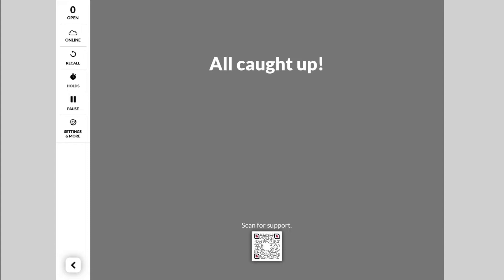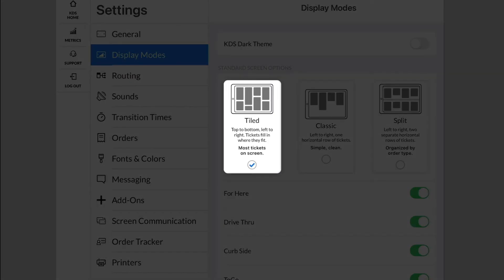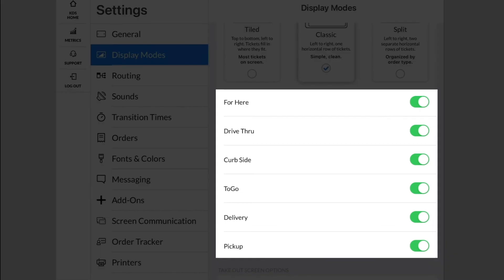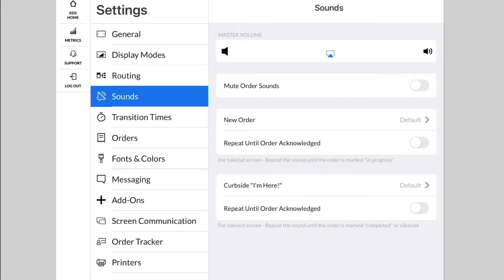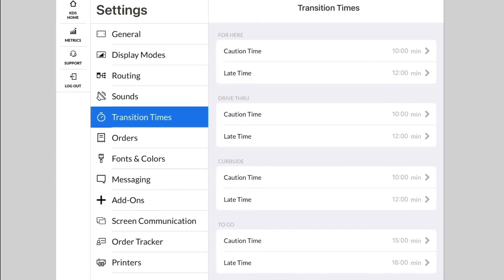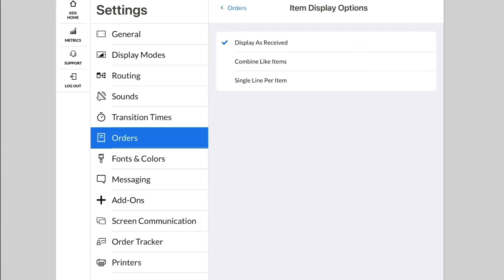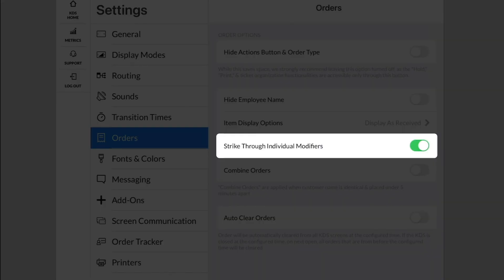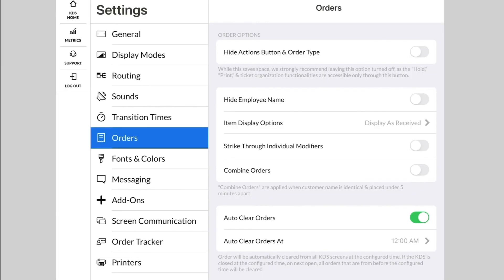Customization Settings in Fresh KDS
Learn how to customize your Fresh KDS for maximum efficiency. We'll show you how to enable dark mode, choose display options, adjust notification sounds, and more. These settings will help you save time and reduce errors in your kitchen operations. Whether you run a small cafe or a busy restaurant, these tips and tricks will optimize your workflow and improve customer satisfaction. Start customizing your Fresh KDS today!

- timestamps -
00:00 - Overview
00:10 - Display Modes
01:01 - Sounds
01:38 - Transition Times
02:52 - Orders